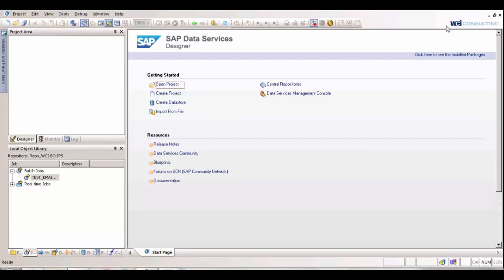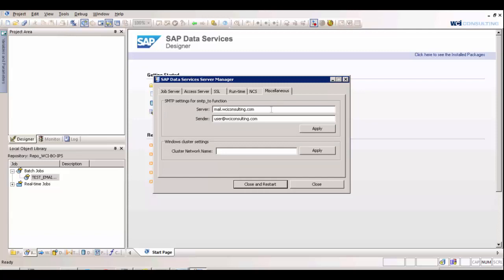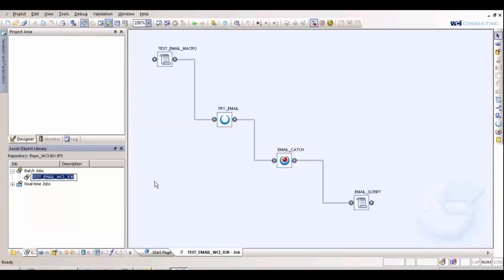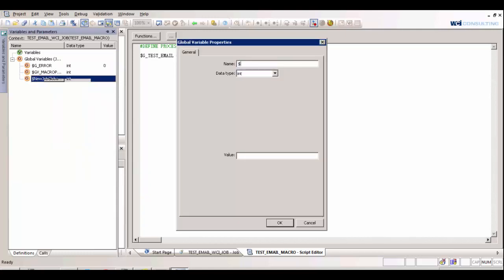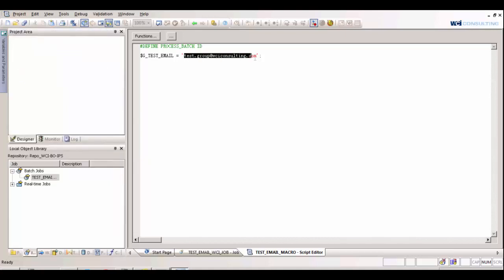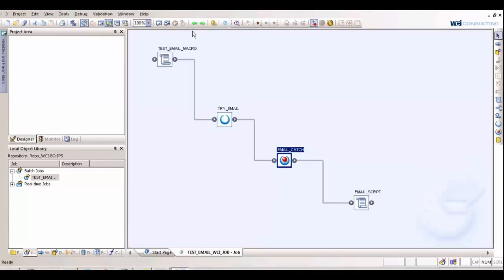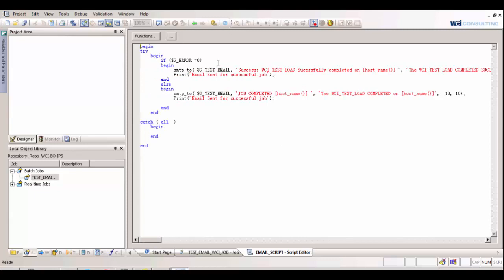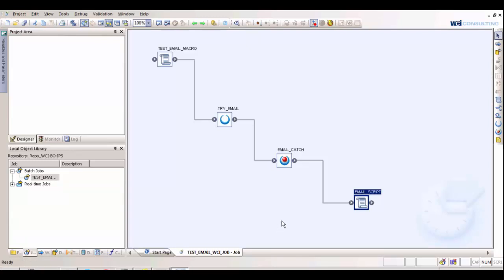Setting Up An Email Job In SAP Data Services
Watch this video to learn how to set up an email job in SAP Data Services.

This demo is filmed in the SAP Data Services 4.2 environment, but it is applicable to 4.x (SAP Data Services 4.1 and 4.0)